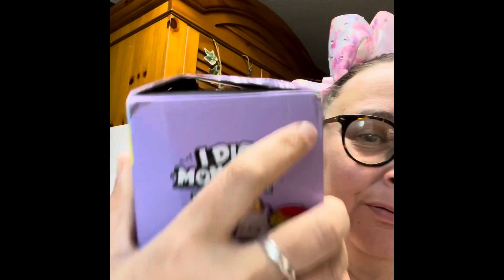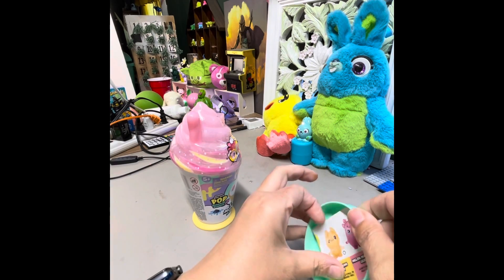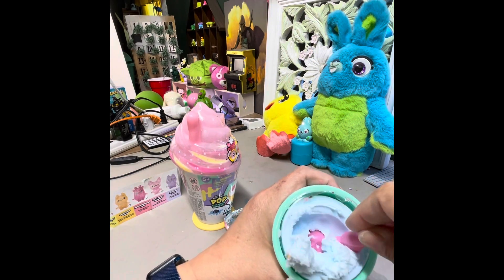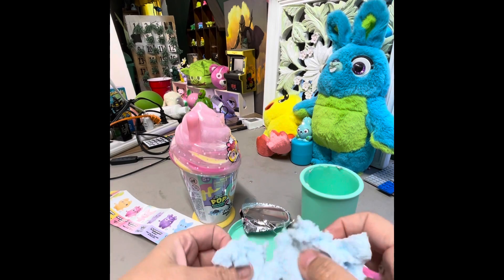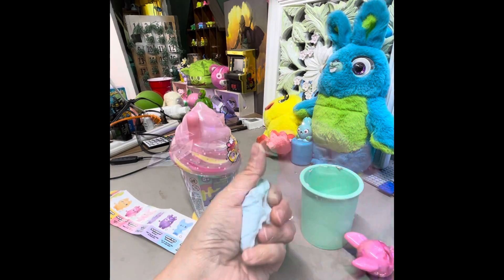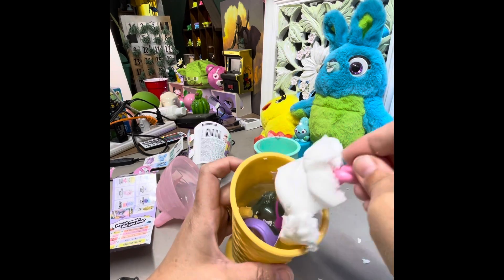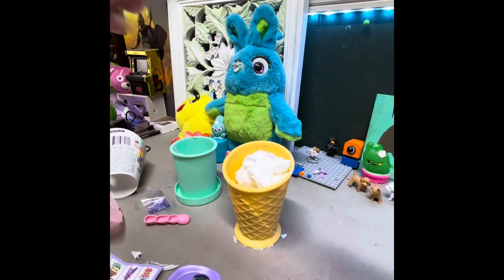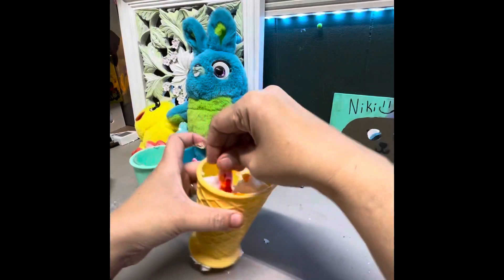I dig monsters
Opening I Dig Monsters 2 pack.

Thank you! Love you! Bye!